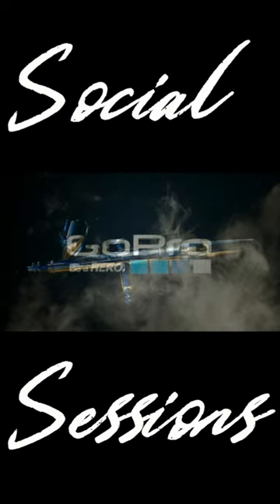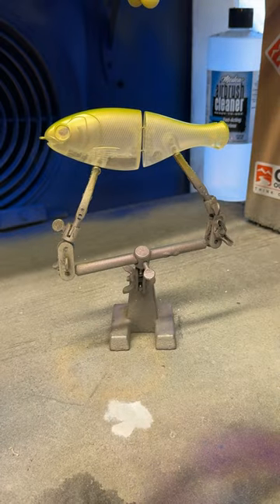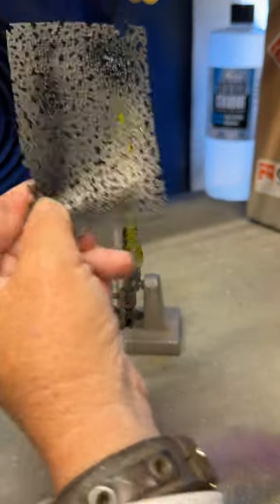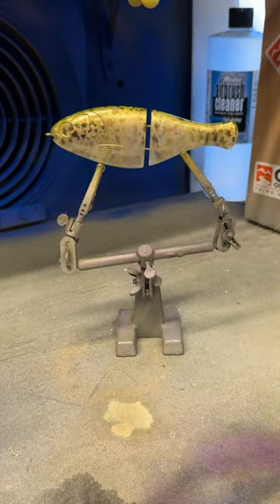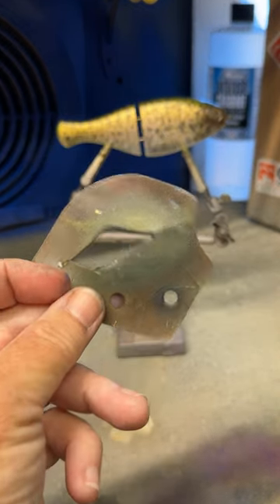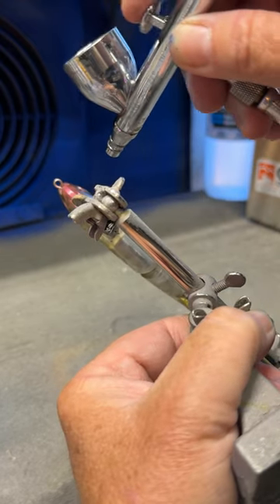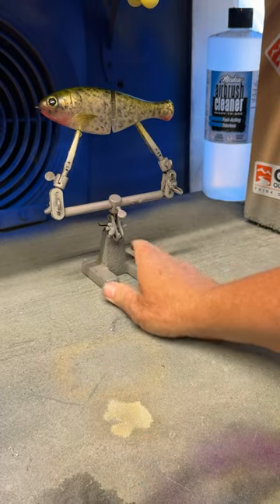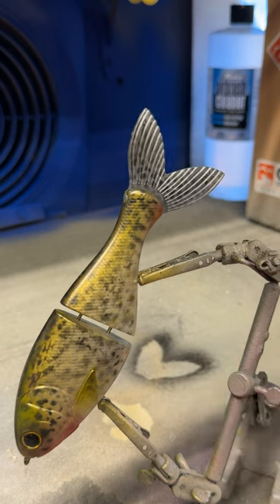BUCCA BRAND TRICK SHAD (a Saturday Social Session)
Social Sessions are specifically filmed for a portrait view that's easy to watch on your phone without having to turn it 90 degrees. This is the first look at painting a BRAND NEW abs Bucca Brand Trick Shad.

Thanks so much for stopping by the channel. I really appreciate it! Xoxo, Jen at JBCo.

You can send mail, ideas, art, and fishing related stuff to:
Jekyll Bait Company (STORE IS ONLINE ONLY)
264 Brody Drive NE

Iwata 32 oz. Airbrush Cleaner
Wire Mesh Wrap
Lure Holder (Helping Hands)

Wire Sisal Mesh Here!

Respirators:
3M (Large)
3M (Small)